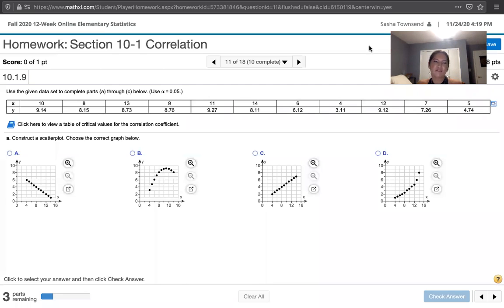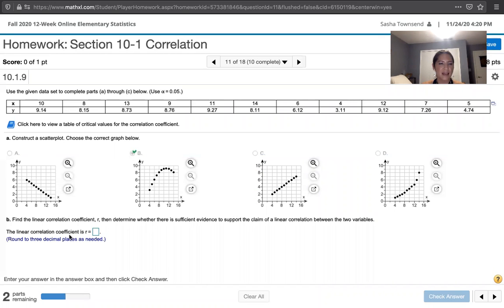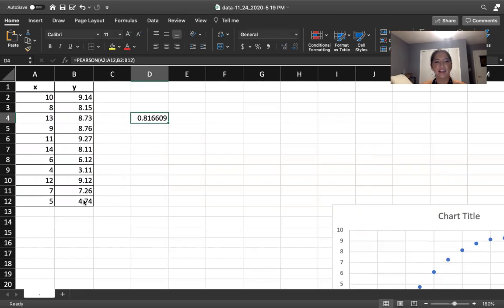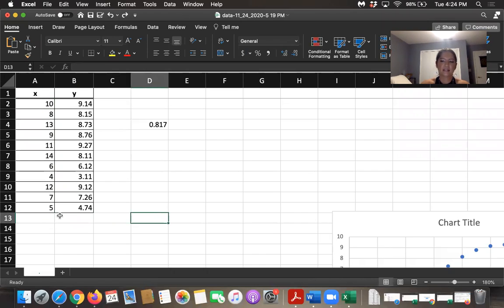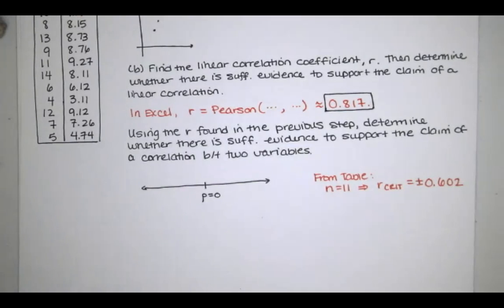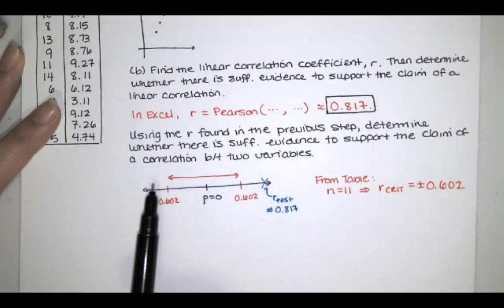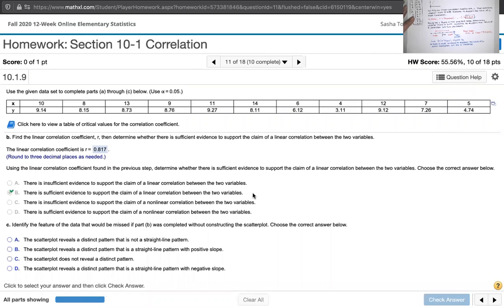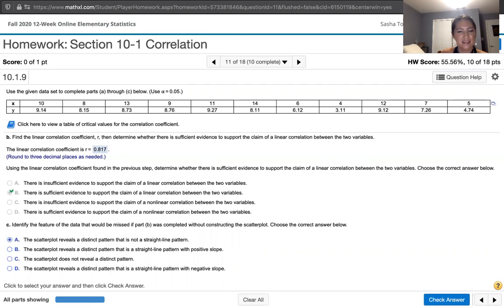Prob. 10.1.9 - Construct a scatterplot in Excel. Determine if there is a linear correlation using r.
In this video, we solve problem 10.1.9 from Essentials of Statistics, 6th edition, by Triola. We're asked to construct a scatterplot, and then compute the linear correlation coefficient r and a table of critical values of r to determine whether there is a evidence of a linear correlation between the two variables.